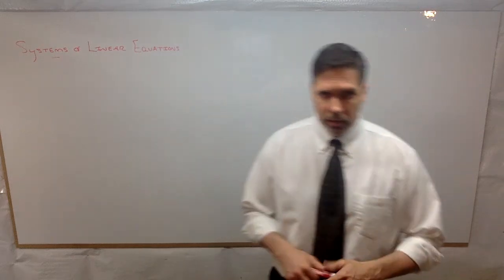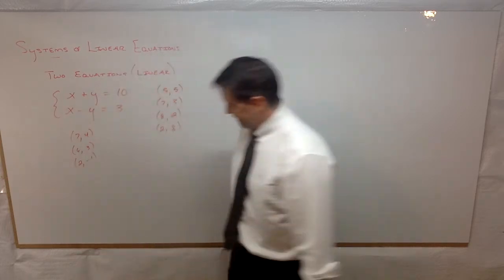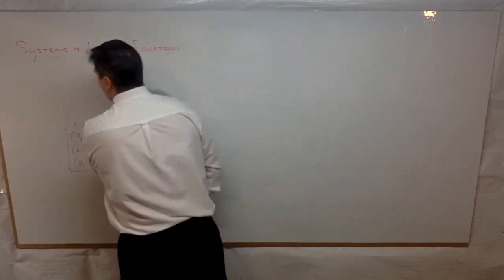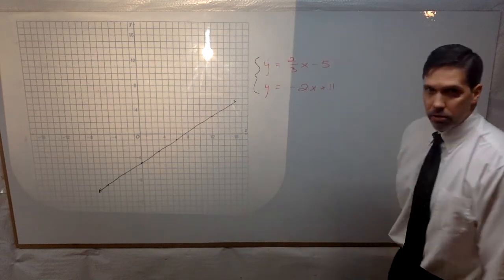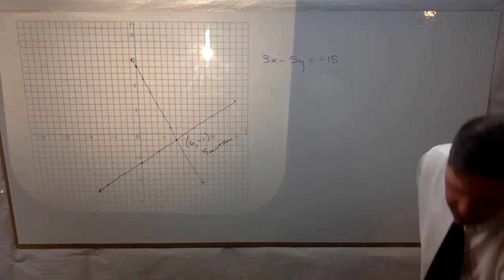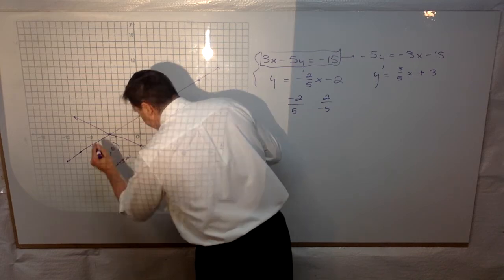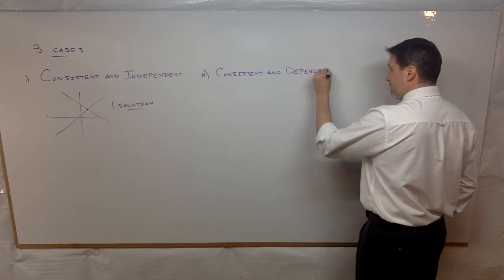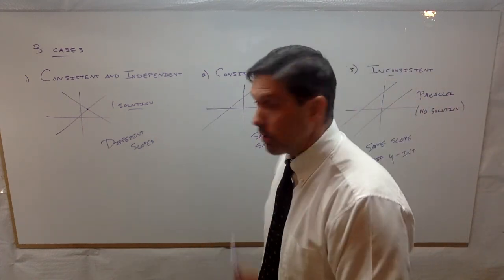ALG2 Solving Systems Graphing